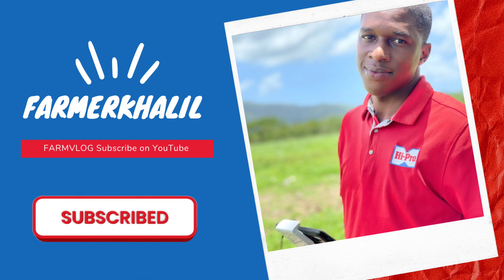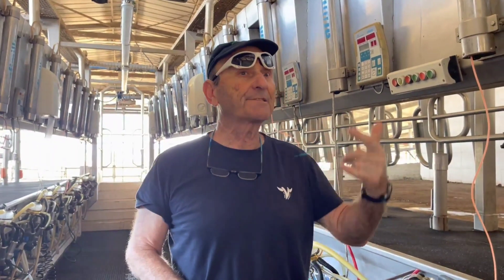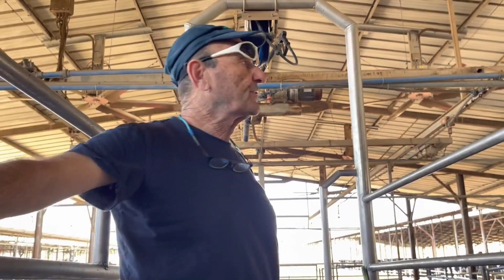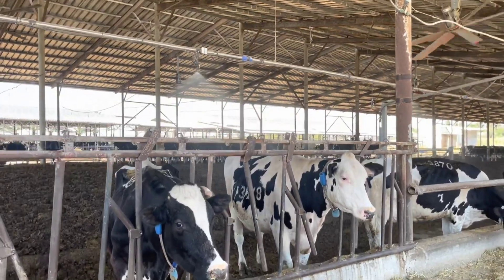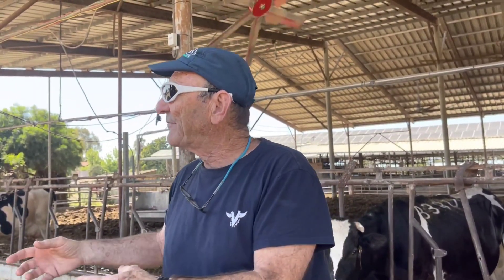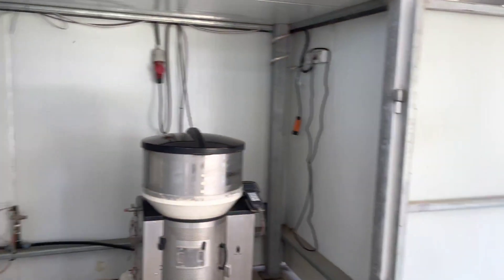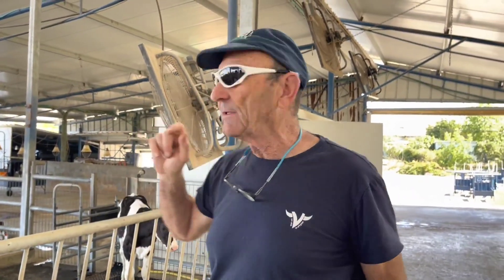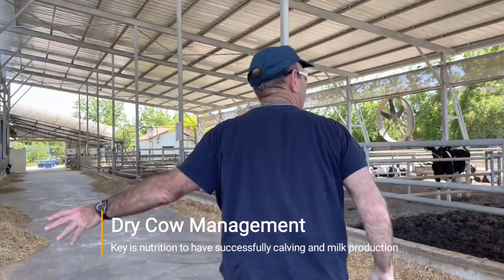Modern & Smart Dairy Farm in Israel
Field trip to a Dairy Production in Israel